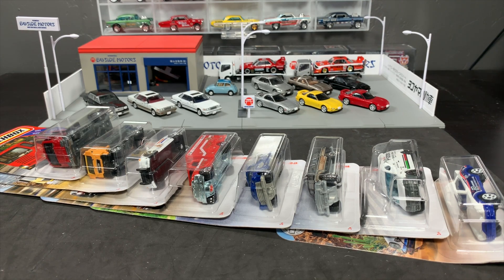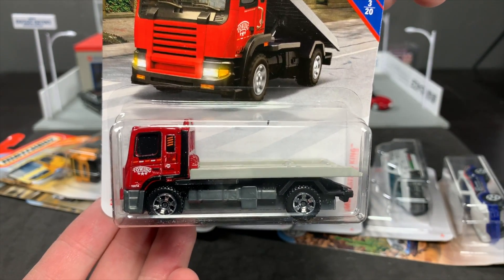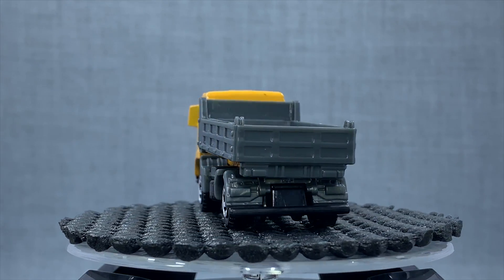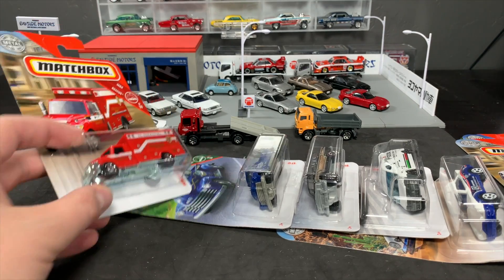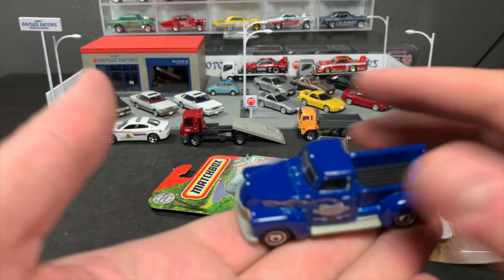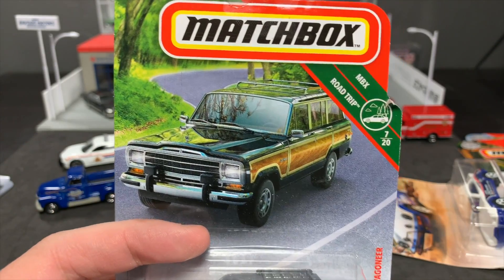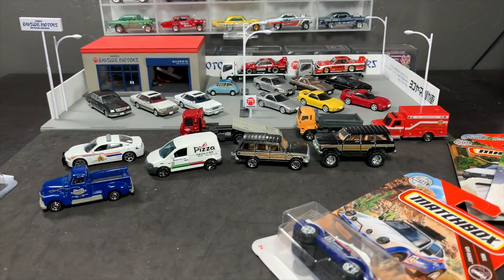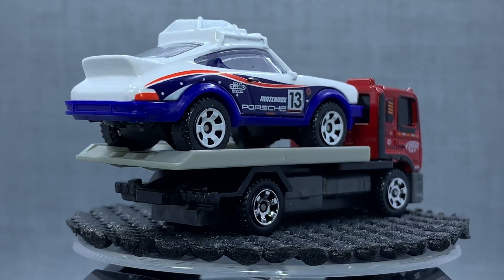Lamley Showcase: 2019 Matchbox B Case Highlights (& Porsche Rally!)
After opening the Matchbox 2019 B Case, let's open the models!  Many highlights in this case, and here is a look.